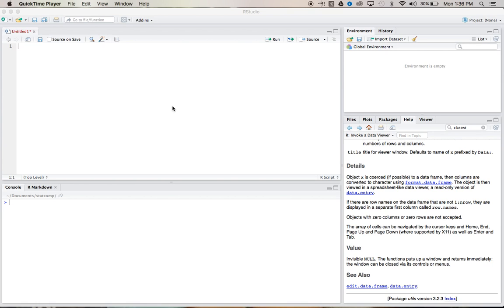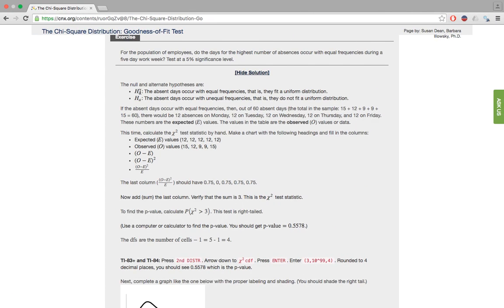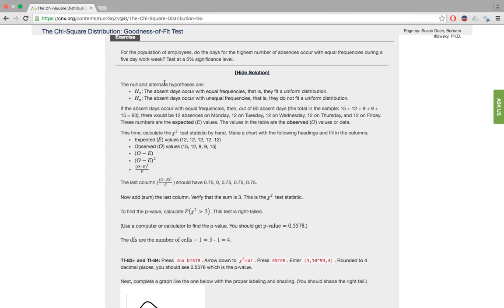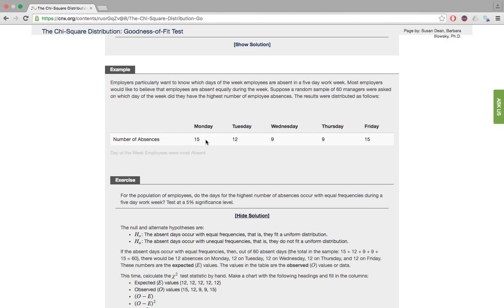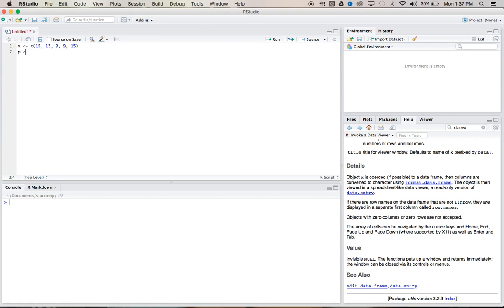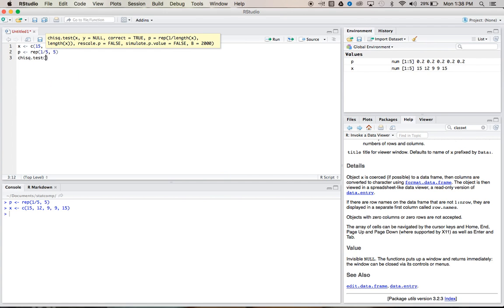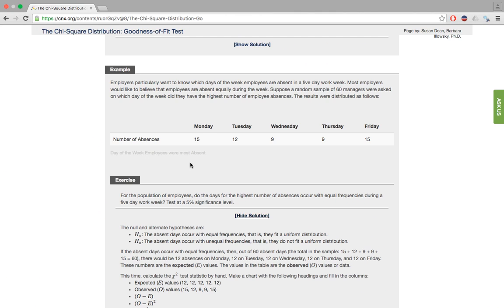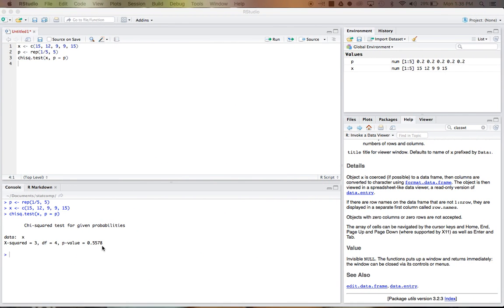How to do a Chi-Square Goodness Of Fit Test in R (Example 2)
This is a quick tutorial on how to perform a Chi-Square Goodness of fit test in R.  This will show how to get the chi-square test statistic, how many degrees of freedom, as well as the p-value for the test. If you enjoyed drop a chi-square test statistic on that like button.